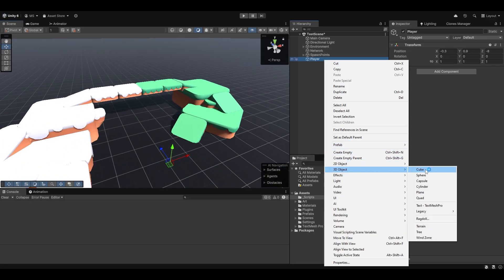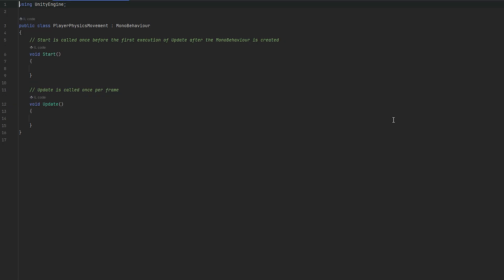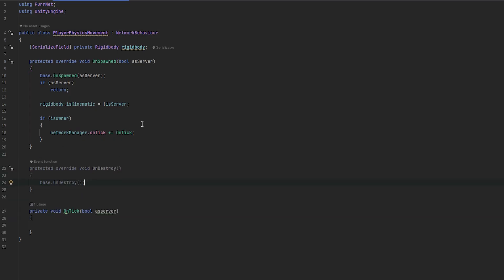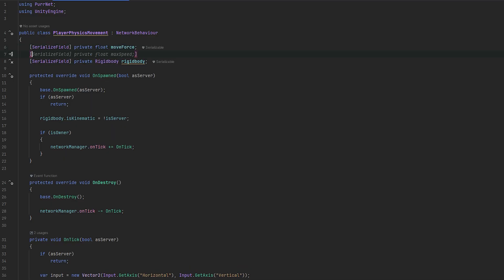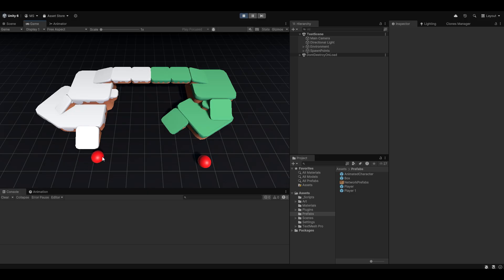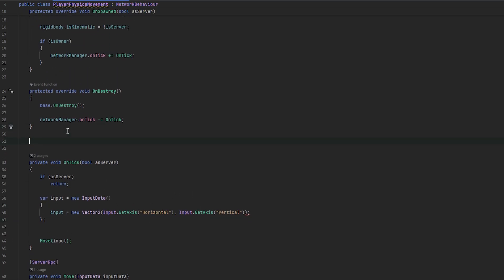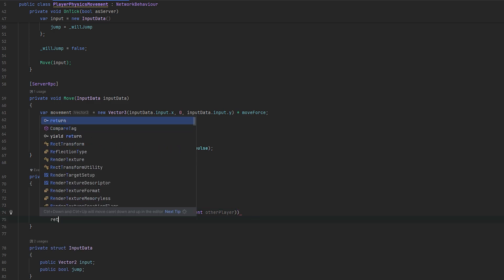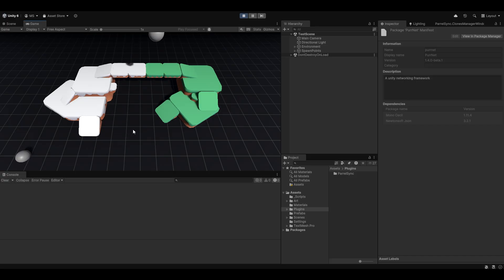EASY Unity Multiplayer Physics in minutes - Tutorial (PurrNet)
Try making your own physics based multiplayer game in just a few steps! It's extremely easy with the all new PurrNet networking system for Unity 3D

This video walks you through the setup process going from nothing to Physics in multiplayer.

I built PurrNet to solve the issues I’ve seen in other multiplayer systems, ease of use, and unmatched features. It’s the system I’ll be using in my own projects going forward.